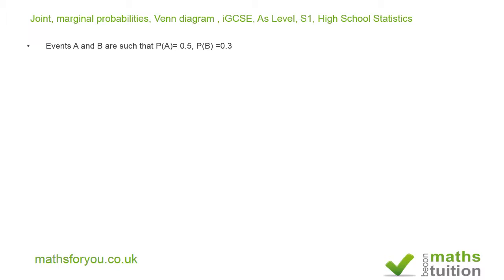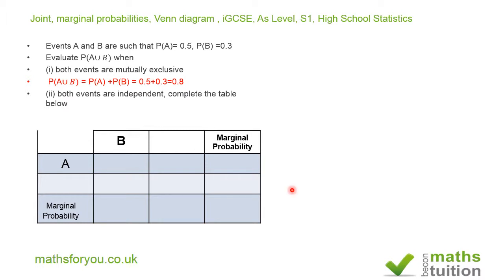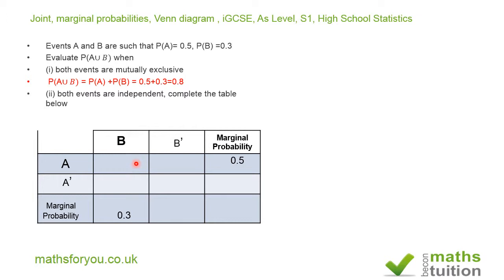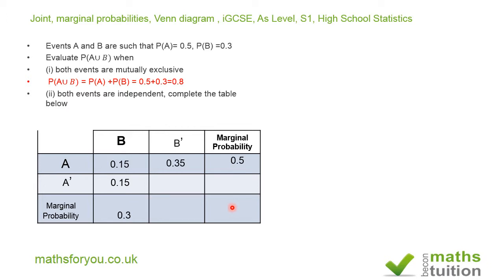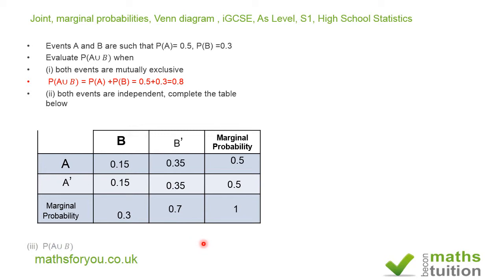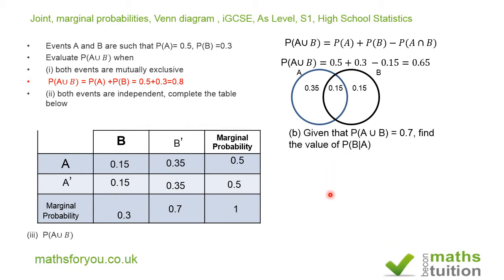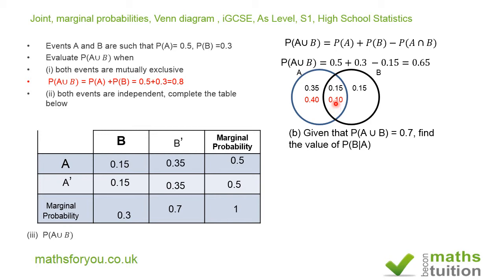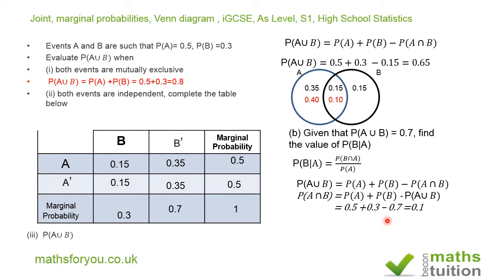Joint, marginal probabilities, Venn diagram , iGCSE, As Level, S1, High School Statistics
An exercse of joint and marginal probabilities from an S1, iGCSE statistics question